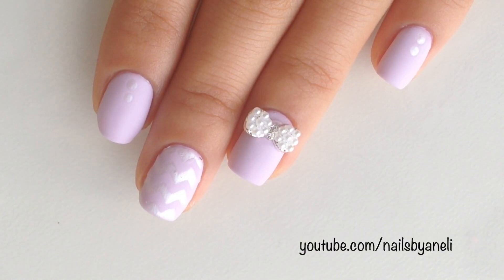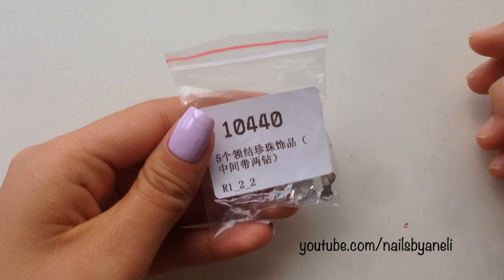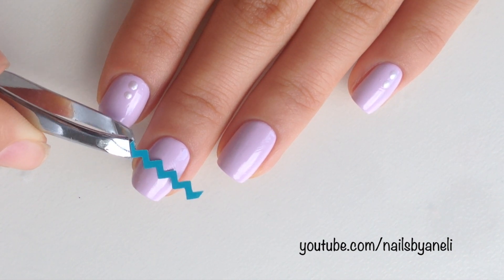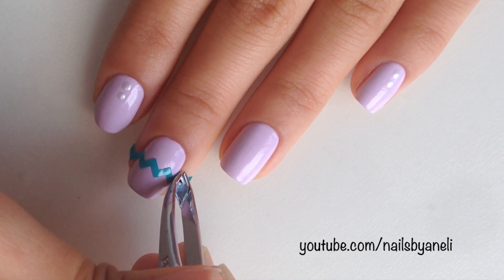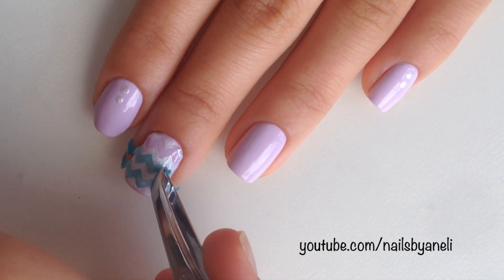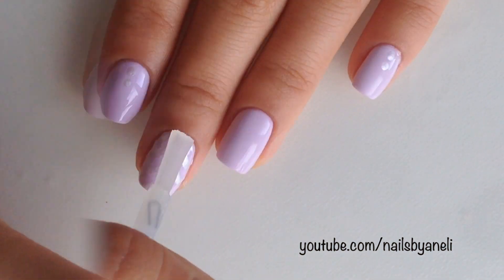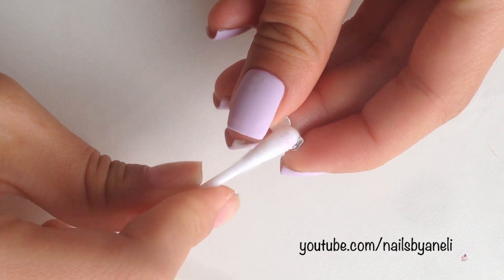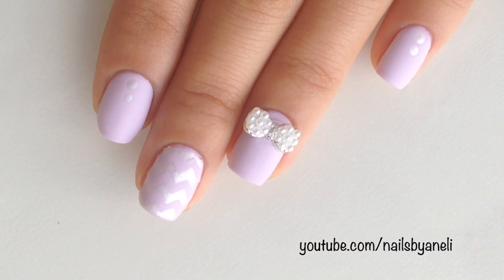Easy Mix & Match Nail Art / Born Pretty Store Review & Demo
Cute and easy mix and match design ^^

Polishes used:
Essie ‘go ginza’, ‘pearly white’, ‘good to go’
OPI ‘matte topcoat’

**The bows and nail vinyls were sent to me for review**